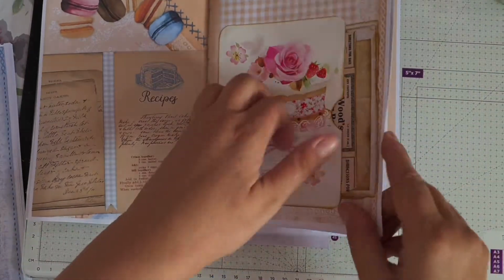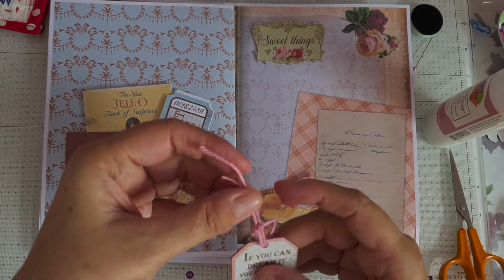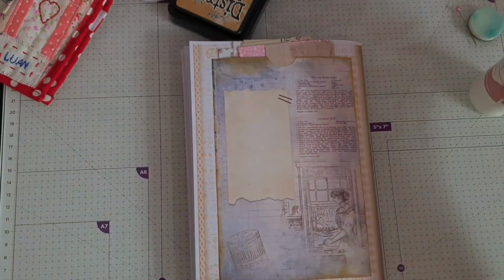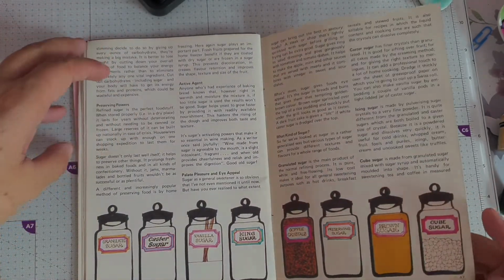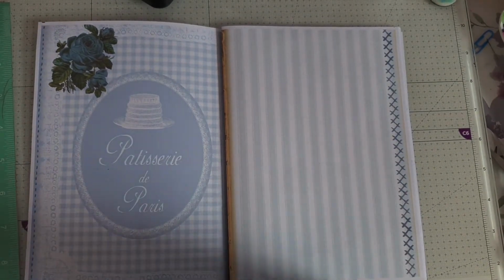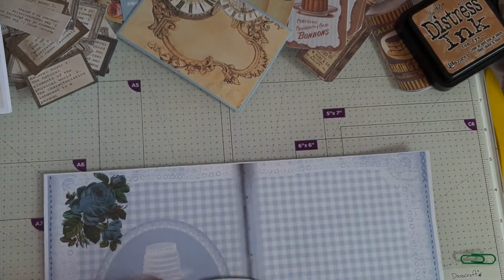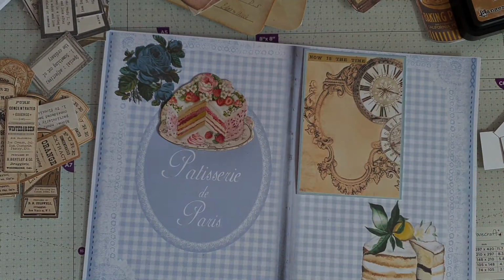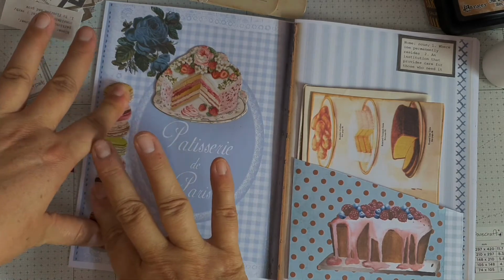I'm laughing at myself today! Part 3 Cake and Bake Journal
I've been so hot, I've been making mistakes all over the place! This is my crazy video where my phone cuts out, my brain goes to mush and you lovely people come along for the ride! Lol